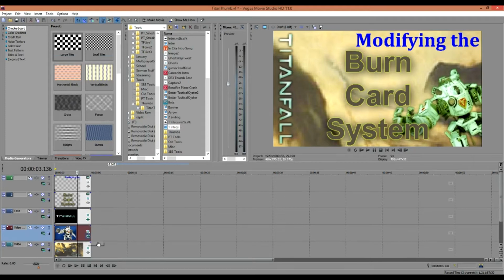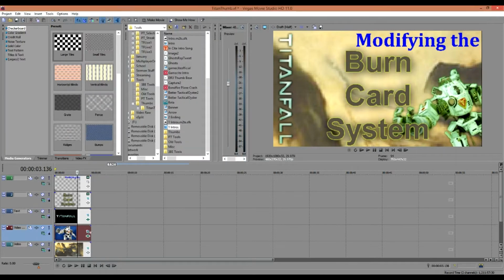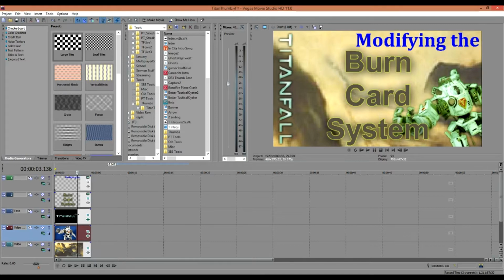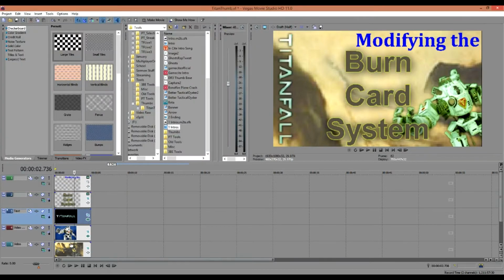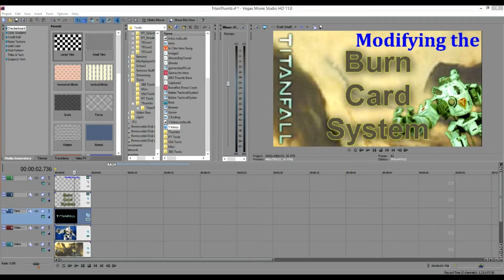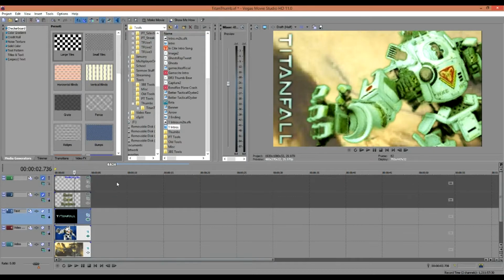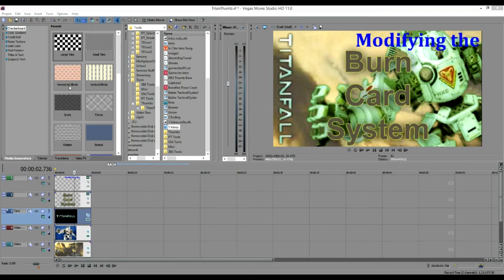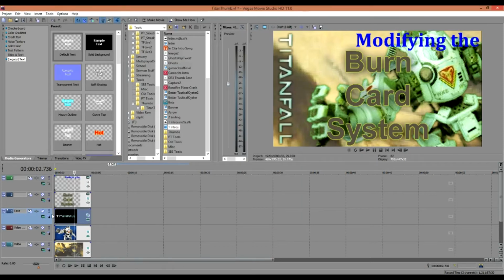"How to" Make a YouTube Video Thumbnail with "Sony Vegas"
How to make a thumbnail for your youtube video using Sony Vegas.

made a great video about making a video thumbnail with power point. Go check it out next!

Intro: GoDreamsGo

thumbnail,
thumb nail,
video picture,
how to make,
creating a thumbnail,
using vegas,
sony vegas thumbnail,
making a youtube video thumb,
Youtube video thumbnail,
viral,
viral video,
making a viral video
thumbnail,
thumb nail,
video picture,
how to make,
creating a thumbnail,
using vegas,
sony vegas thumbnail,
Youtube video thumbnail,
viral,
viral video,
thumbnail,
thumb nail,
video picture,
how to make,
creating a thumbnail,
using vegas,
sony vegas thumbnail,
Youtube video thumbnail,
viral,
viral video,